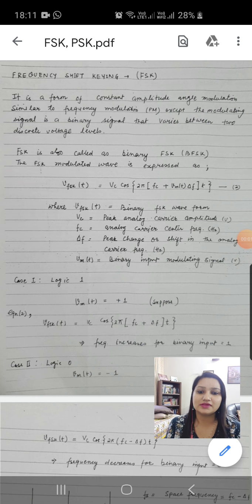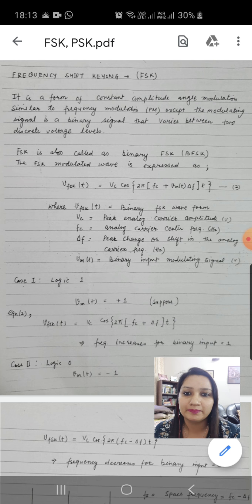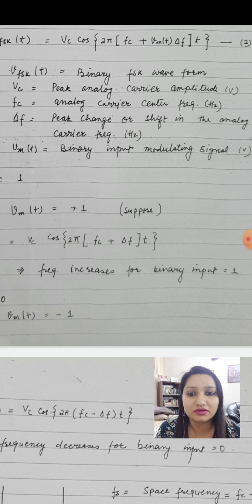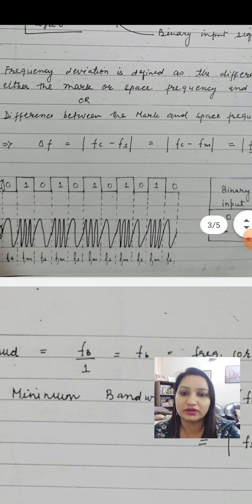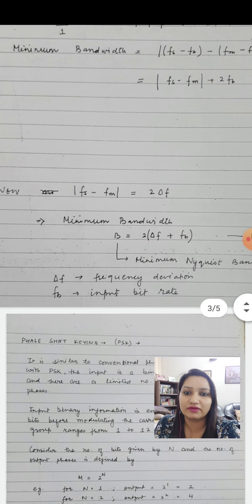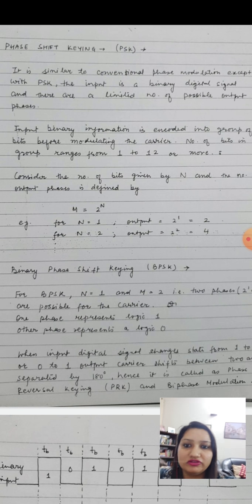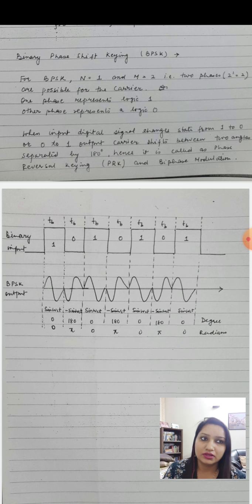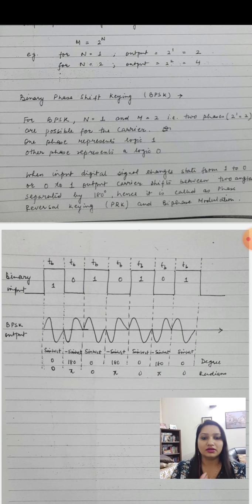Dr. Savita Sharma-FSK & PSK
Frequency shift keying, phase shift keying